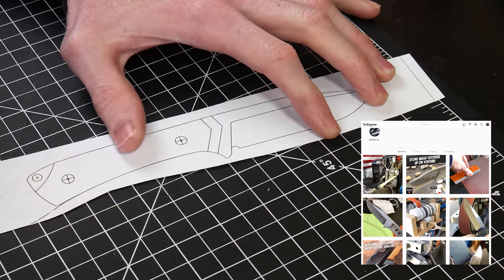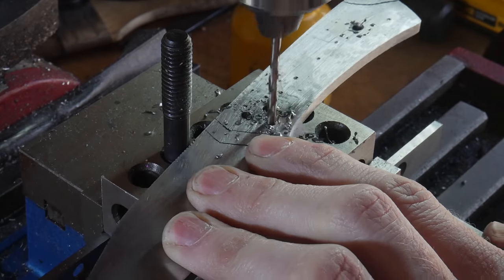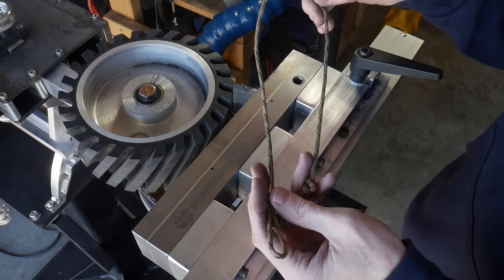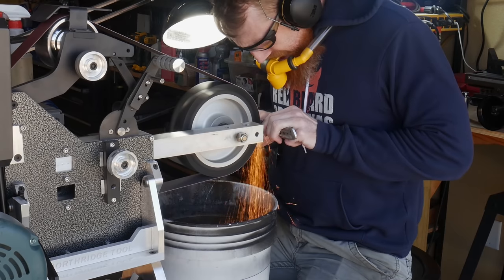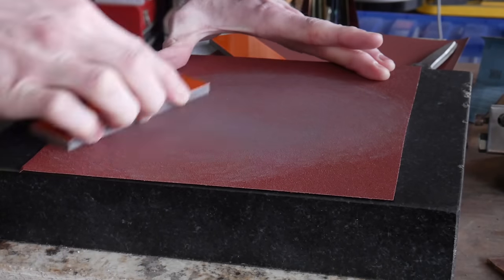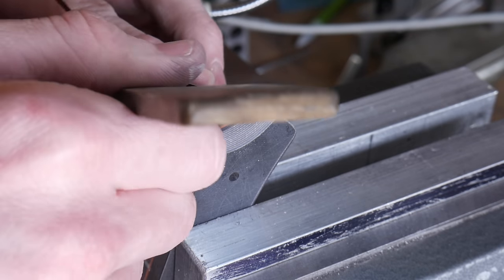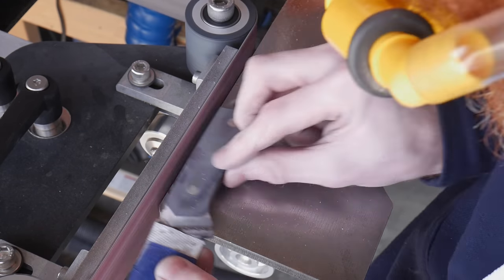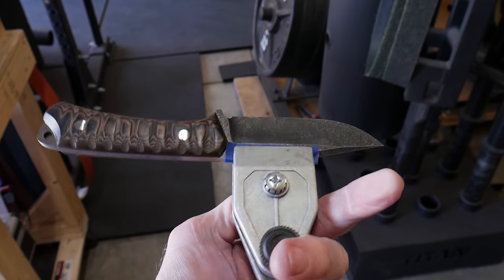Make A WAR Knife | My First Hollow Grind | Knife Making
Is this knife ready for WAR?!? Recently yall gave me some input on three different knife designs. This design was the clear winner! There were many facets of this knife build that were new to me including hollow grinding the bevels and grinding in the clip on the blade. Trying out new techniques in the art of knife making is what makes this craft fun! I hope yall enjoy the build; and if you have any questions please put them in the comments below.

🛠 Mentioned & Notable Items:
Chain Saw File 3/16